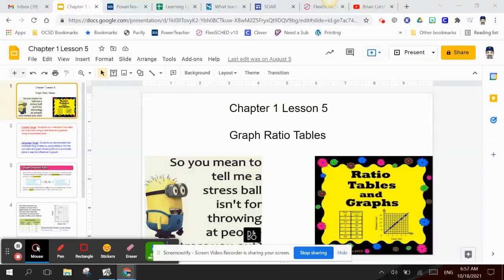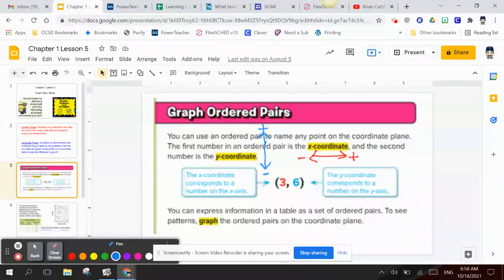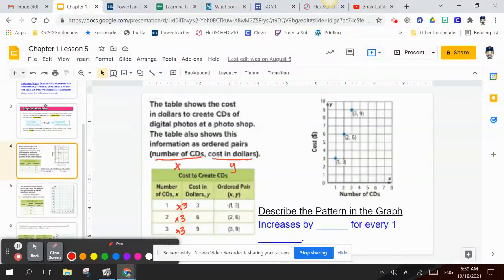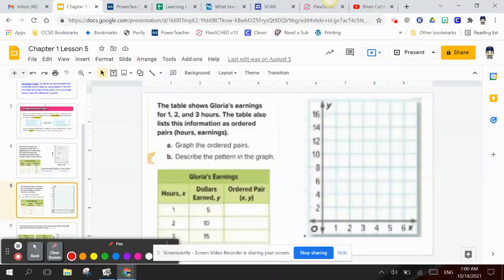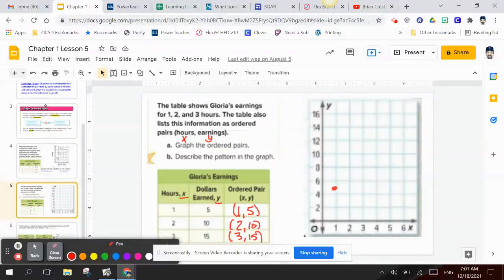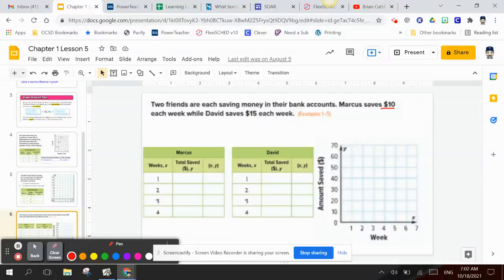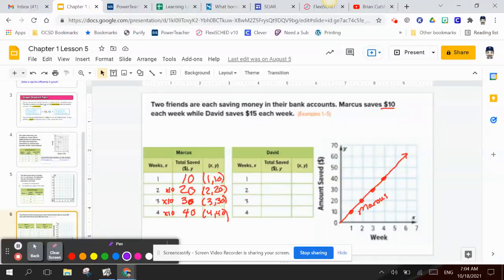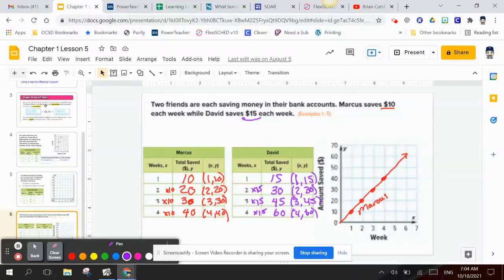EMS6: Chapter 1 Lesson 5